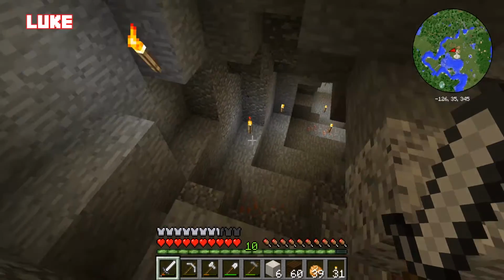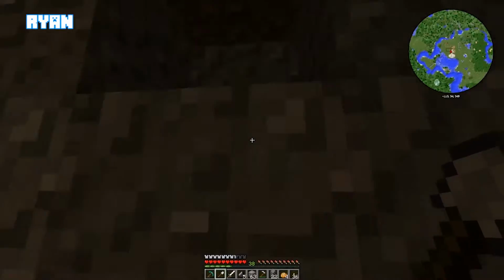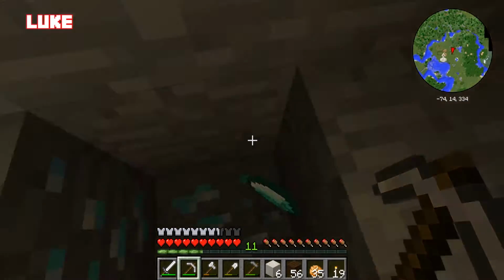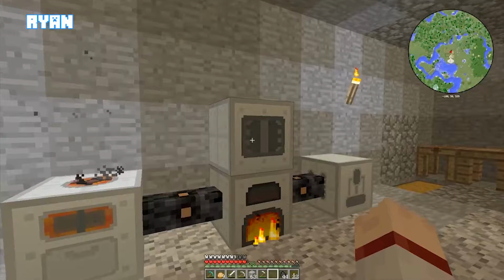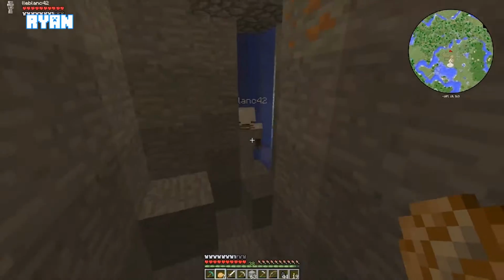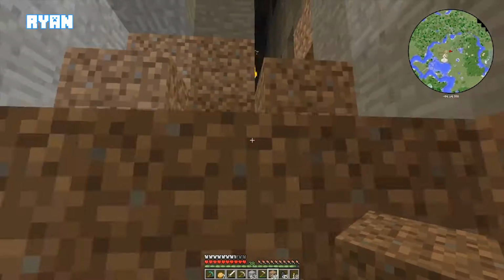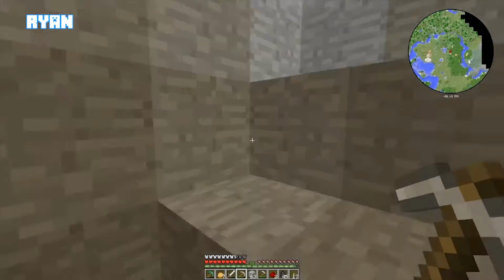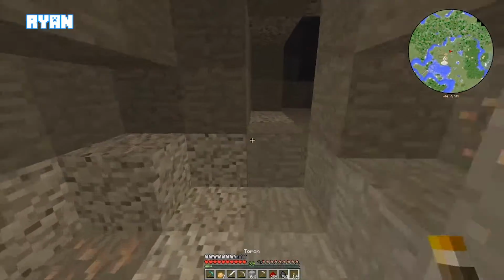Technically Growing! - Episode 17 - Bad F'n Gamers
Luke and Ryan are out to advance the technology they have in their cave. Time for them to reach the Industrial Craft age!

About Bad F'n Gamers:
A couple of dudes who play games badly. Talk about random things and drink some booze.